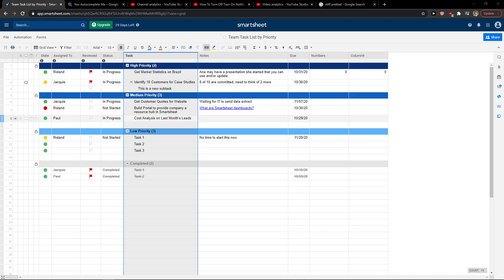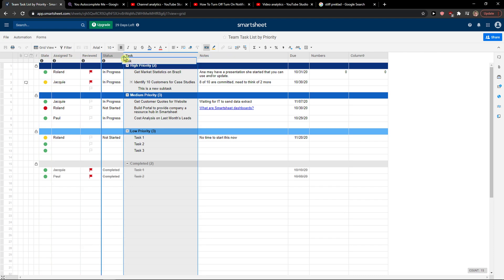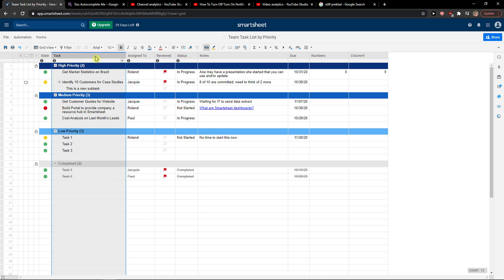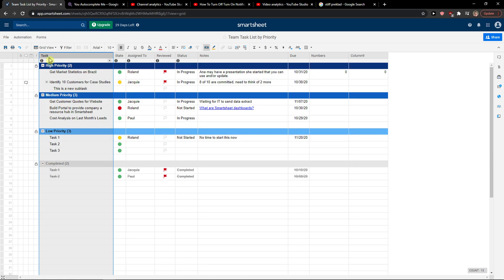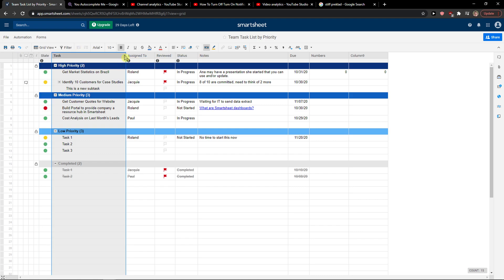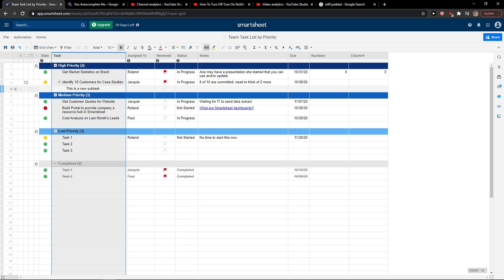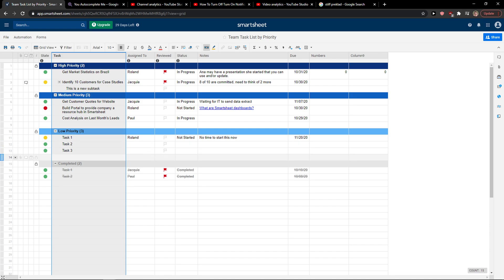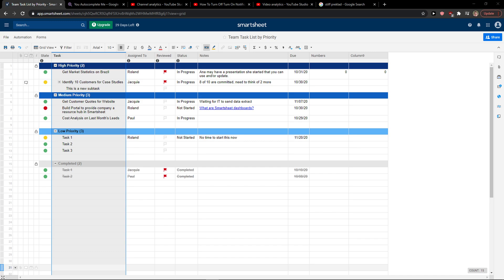How To Change Primary Column In Smartsheet